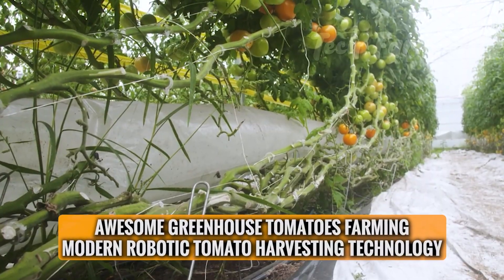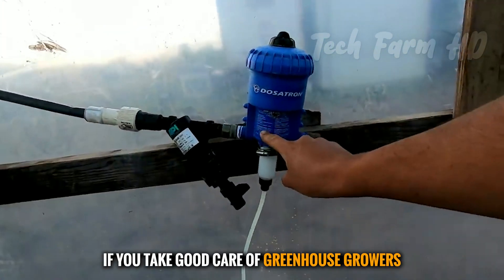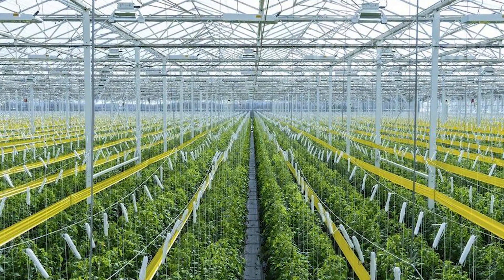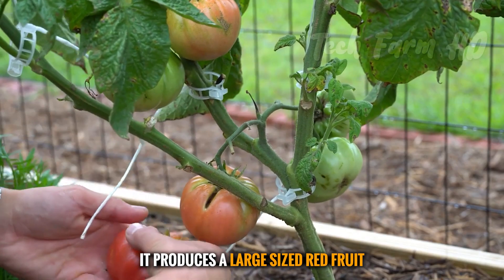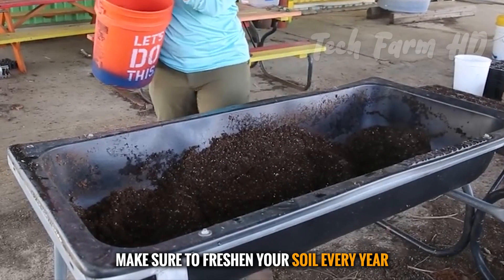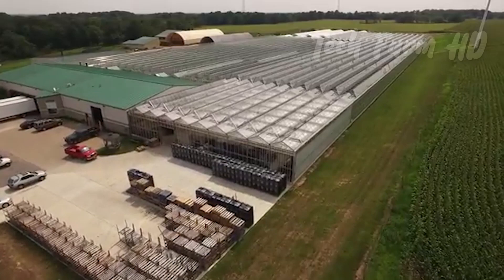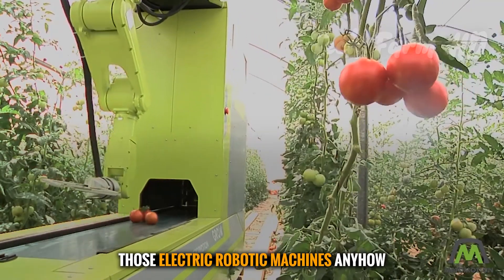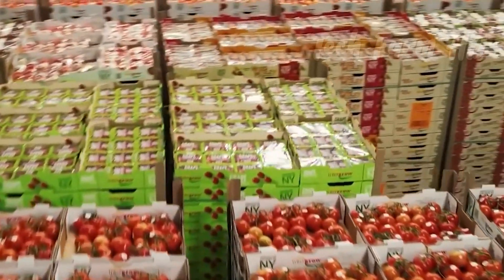Awesome Greenhouse Tomatoes Farming | Modern Robotic Tomato Harvesting Technology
Welcome to the world of Awesome Greenhouse Tomatoes Farming, where modern agricultural technology and robotic tomato harvesting technology converge to create an extraordinary farming experience. This cutting-edge greenhouse tomatoes farm combines the best of traditional farming techniques with the advancements of the future farm.
In this innovative tomato farm, greenhouses serve as the backbone of the operation. These carefully controlled environments provide the ideal conditions for growing tomatoes, ensuring optimal temperature, humidity, and light levels. The greenhouse crop thrives, resulting in bountiful yields of delicious and nutritious tomatoes year-round.
One of the standout features of this modern farm is the implementation of robotic tomato harvesting technology. Advanced robots equipped with state-of-the-art sensors and AI algorithms efficiently navigate the greenhouse, identifying ripe tomatoes and delicately harvesting them. This automation reduces labor costs and increases productivity, enabling farmers to focus on other crucial tasks.